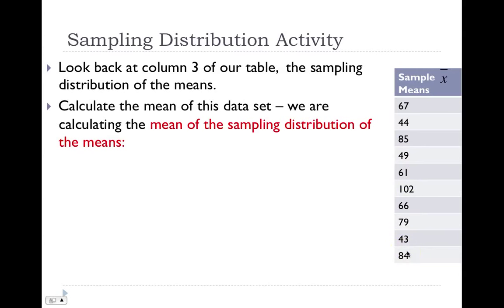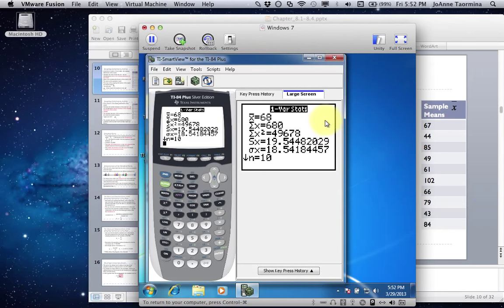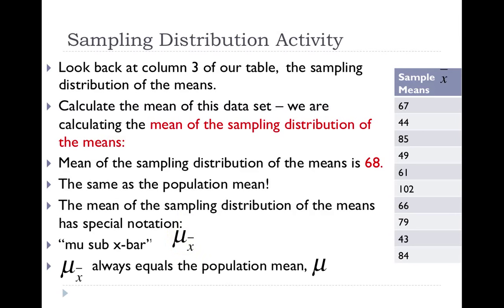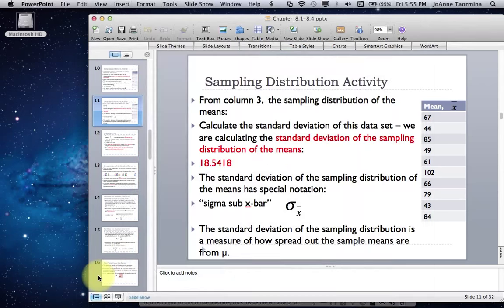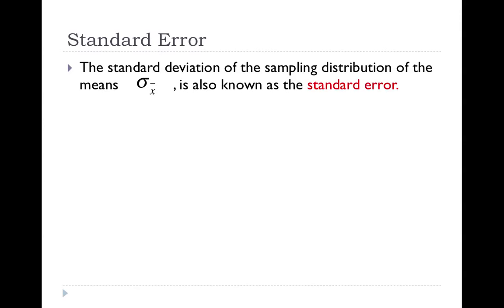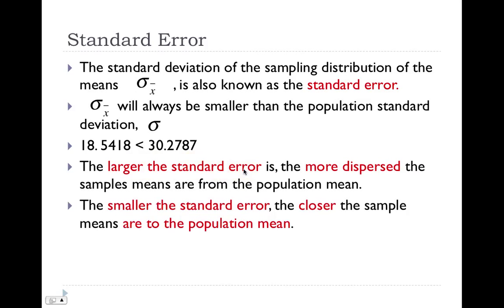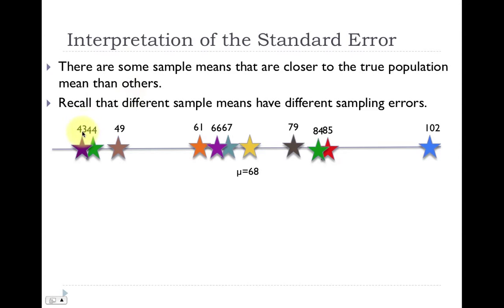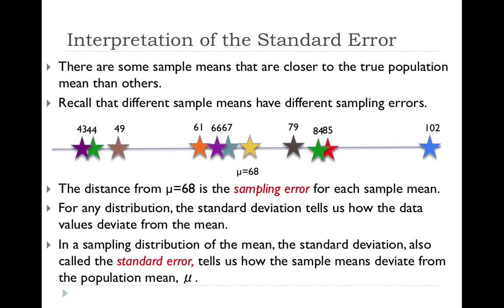03 Mean and Standard Error of Sampling Distribution